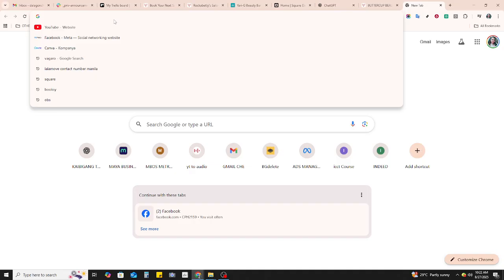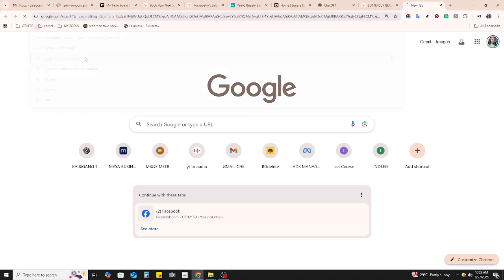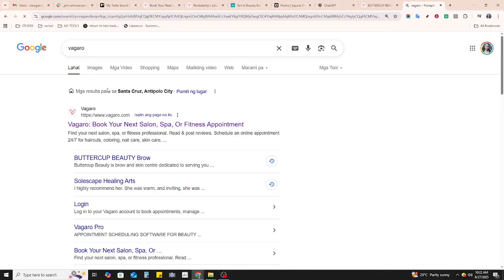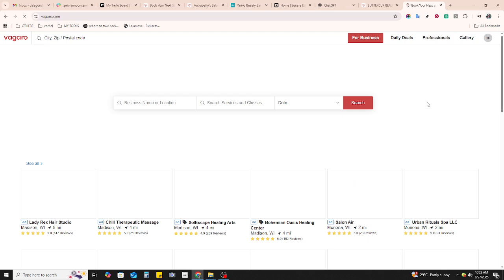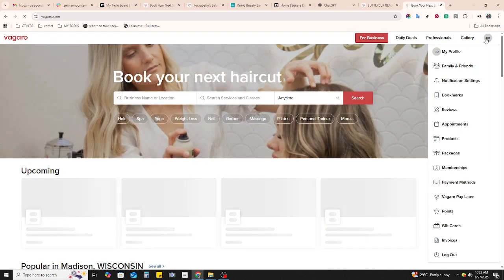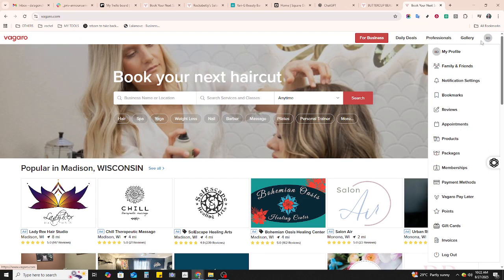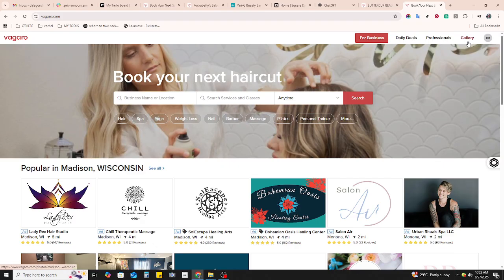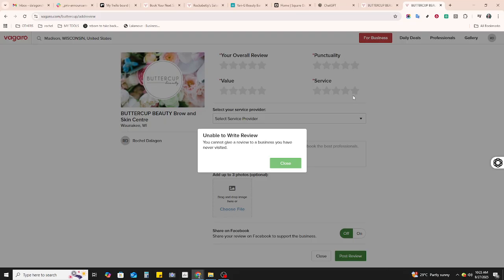A FULL REVIEW from a Aesthetician on VAGARO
Vagaro Review 2025 | Full Honest Aesthetician Review | Salon & Spa Software 🔥

📝 Long Description (SEO-Optimized, Engaging):
As an aesthetician, managing appointments, clients, and payments can get overwhelming—but Vagaro promises to simplify it all. In this full review, I’ll break down everything you need to know about Vagaro Salon & Spa Software, from an aesthetician’s point of view.

In this video, I cover:

Booking & Scheduling: How easy is it for clients to book services online?

Client Management: Storing client info, treatment history, and notes efficiently

Payment & POS Features: Accepting payments in person and online with ease

Marketing Tools: Email campaigns, text reminders, and promotions for your spa or salon

Pros & Cons: Honest insights on what works and what could improve

Mobile App Experience: Managing your business on the go

Pricing: Is it worth the investment for small and medium businesses?

If you’re an aesthetician, spa owner, or salon manager looking for reliable software to save time and grow your business, this review will help you decide if Vagaro is right for you.